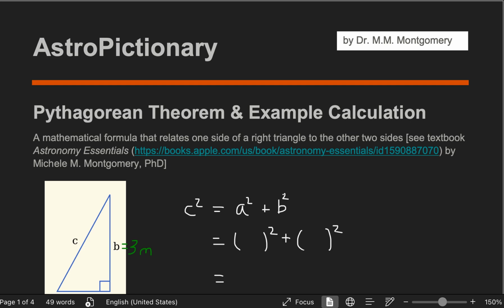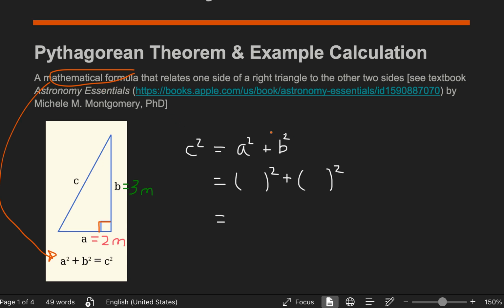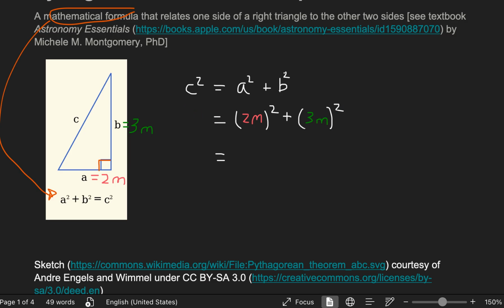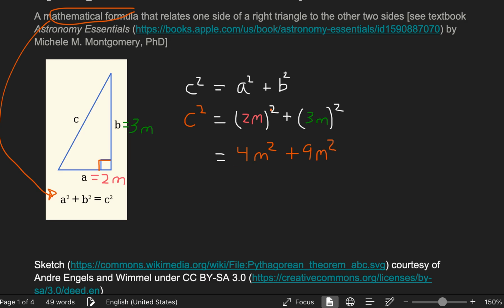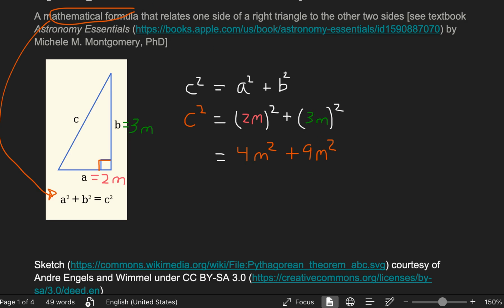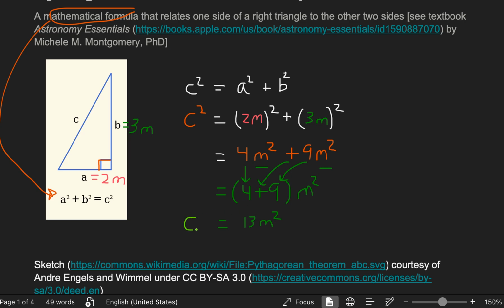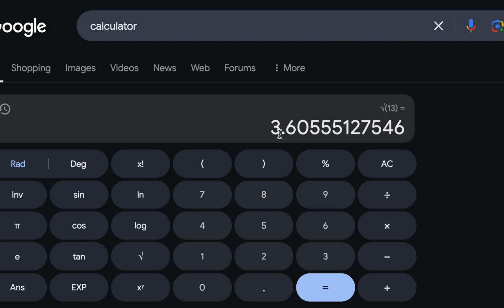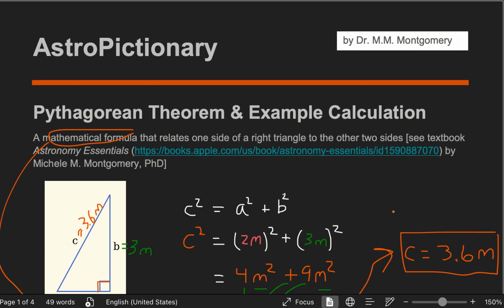Pythagorean Theorem & Example Calculationn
AstroPictionary math example and explanation of Pythagorean Theorem